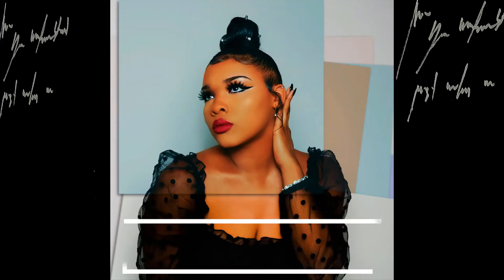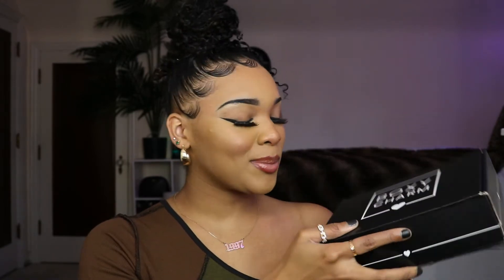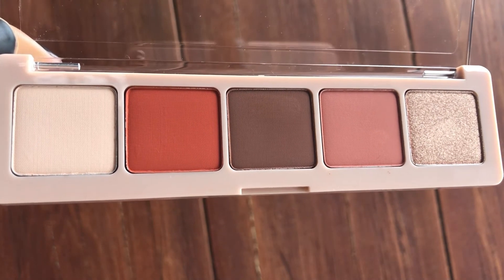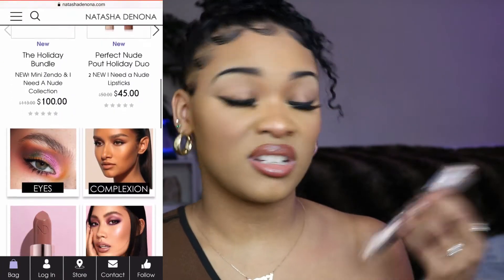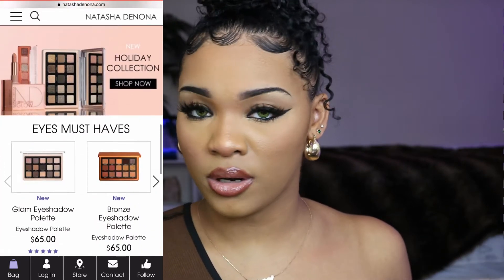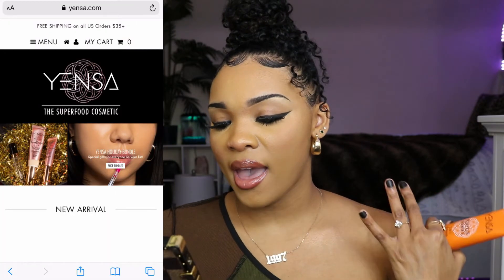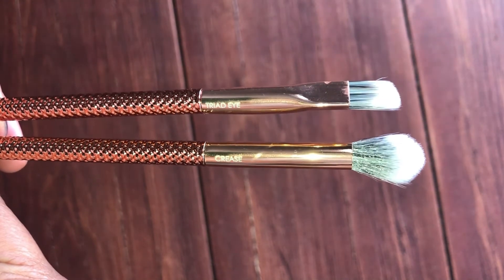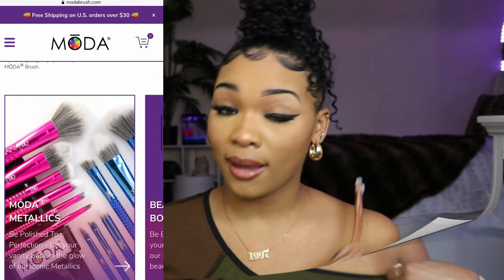𝐁𝐎𝐗𝐘𝐂𝐇𝐀𝐑𝐌 𝐍𝐎𝐕𝐄𝐌𝐁𝐄𝐑 𝟐𝟎𝟐𝟎 𝐔𝐍𝐁𝐎𝐗𝐈𝐍𝐆 | 𝐂𝐚𝐢𝐭𝐥𝐲𝐧 𝐀𝐬𝐡𝐥𝐞𝐲 𝐌.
Hey guys! Today we are going to be unboxing and testing the products in this month's November 2020 Boxycharm box. I know I'm a little late reviewing this box but never the less I pushed through, just for you!

♡ Natasha Denona ♡
- Peak Palette
- Cost:$48.00
♡ Farsali Prive ♡
- Quench Serum
- Cost:$24.00
♡ Jouer Cosmetics ♡
- Lip Enhancer
- Cost:$17.00
♡ Yensa Beauty ♡
- Pumpkin Tumeric 2-in-1 Radiance Polishing Mask
- Cost:$45.00
♡ Moda ♡
- Ultimate Eye Sculptors
- Cost:$15.00